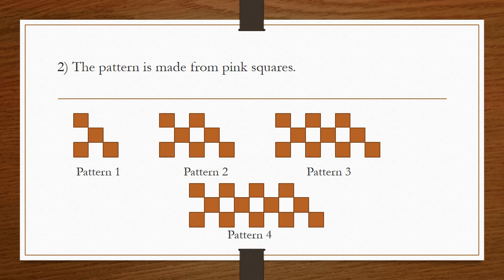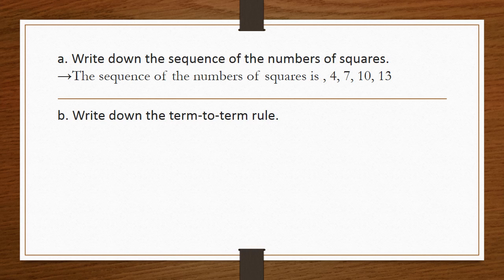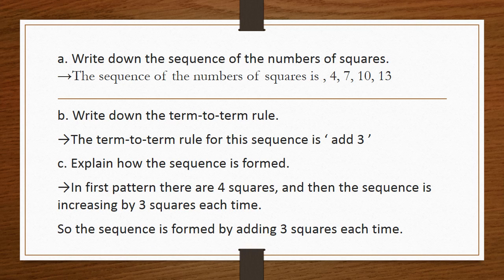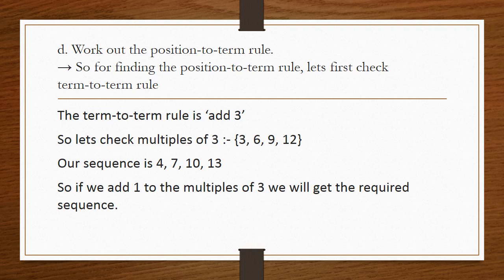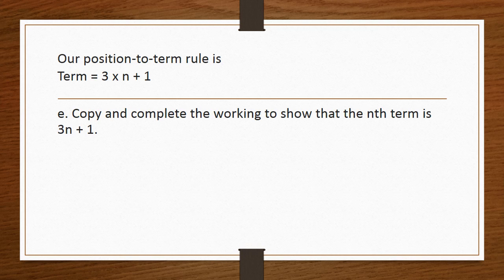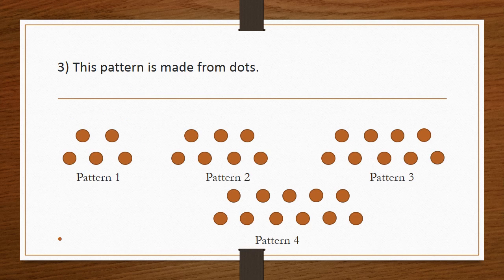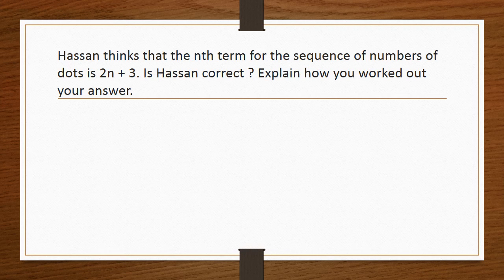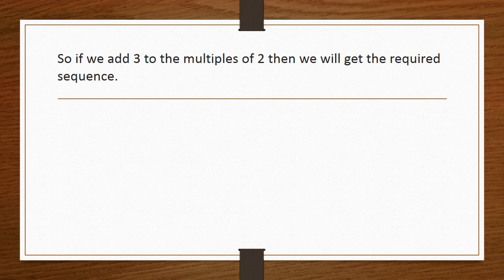Grade 7 Maths Unit 2 Part 18